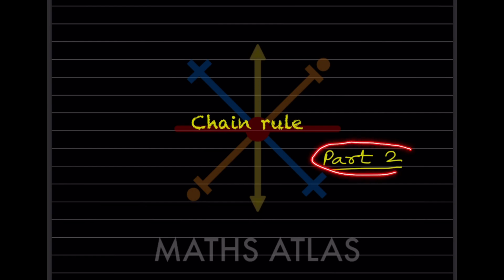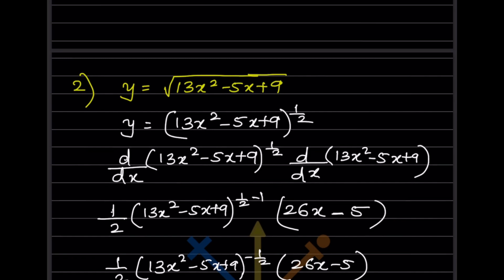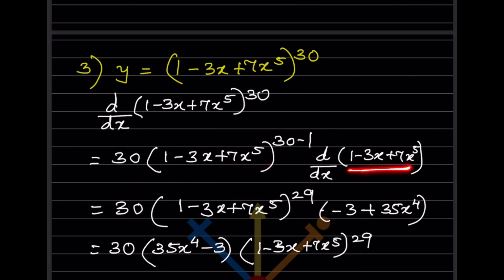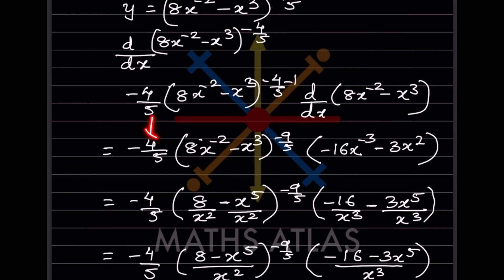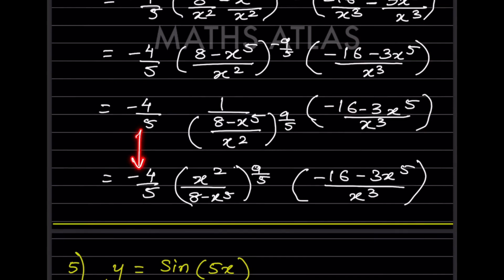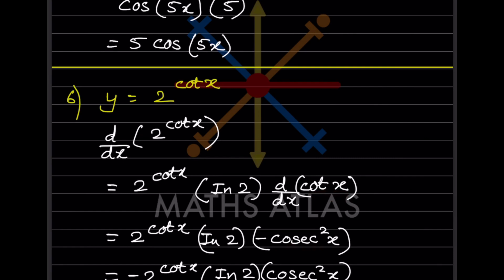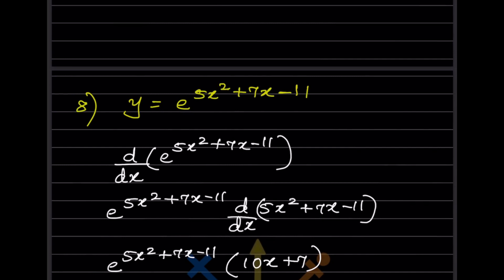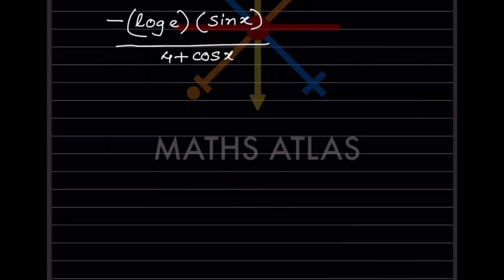Mastering Calculus Chain Rule | part 2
Struggling with the chain rule in calculus? This video breaks it down into simple steps!  Learn how to find the derivative of composite functions using the chain rule, with clear explanations, examples, and practice problems.  Bonus:  See how the chain rule unlocks more advanced calculus concepts!

This description targets viewers who might be finding the chain rule difficult, highlights the video's benefits (clear explanations, examples, practice), and teases the broader applicability of the chain rule.

Differentiation
maths
calculus
rates of change
 gradients
 derivatives
 functions
variables
algebra
formulas
 quotient functions
product rule
 chain rule
 antidifferentiation
 integration
mathematical operations
 grouping symbols
pure maths
 A-level maths
calculus revision
 differential calculus
mathematics education
Power rule
Limit definition of derivative
High order derivatives
Derivative applications
Critical points
Differentiation of polynomials
Trigonometric
derivatives
Beginners calculus
Maths for college students
Learn calculus fast
Calculus study tips